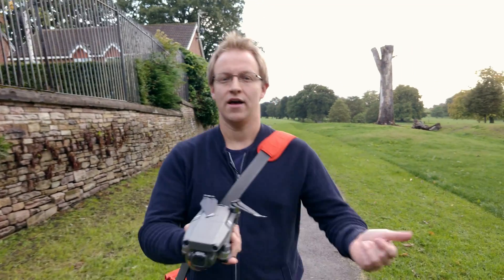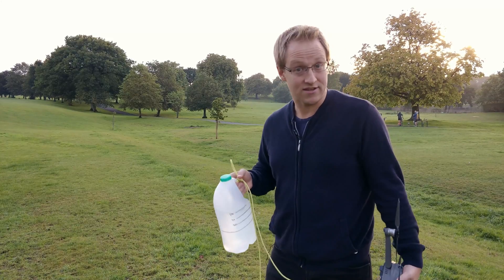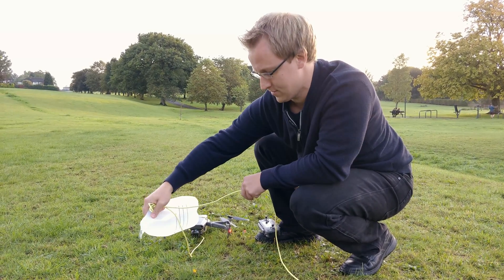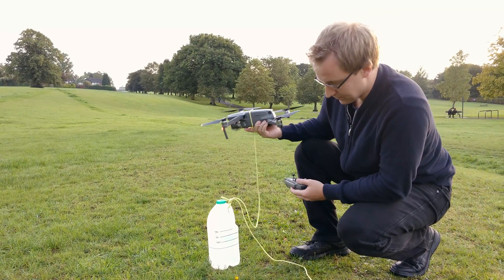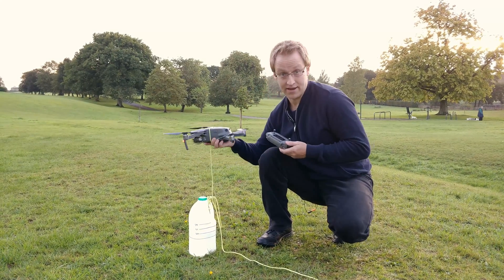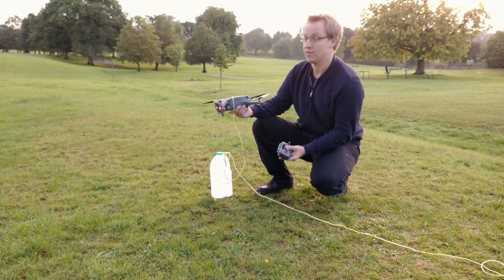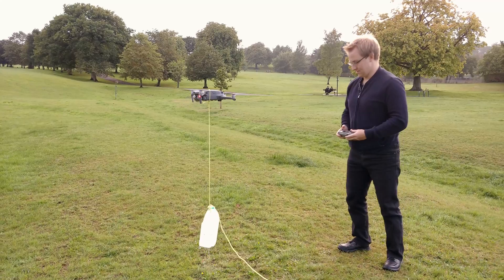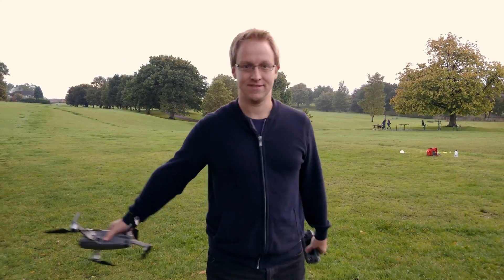Mavic 2 Pro | How much can it lift?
How strong is the Mavic 2 Pro/Zoom? I attached a weight to it in order to find  out.

Don'tthis yourself as it may damage your motors or drone, especially if you fly for a long time. I did very short flight in order to not damage anything and the drone is fine. I did it so you don't have to!